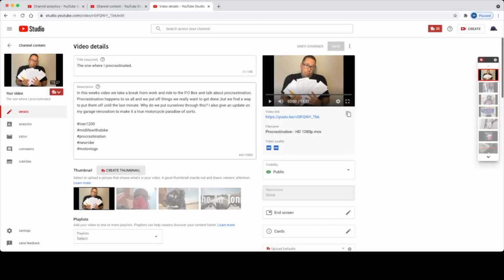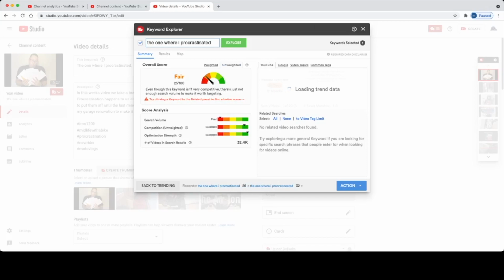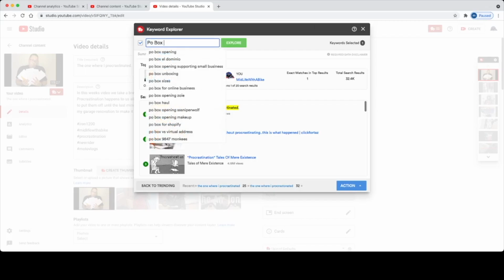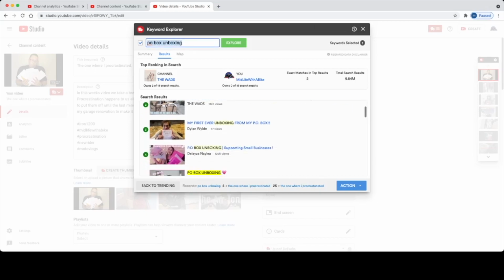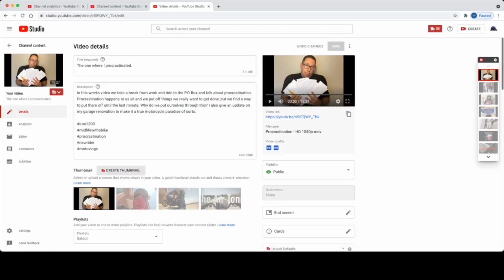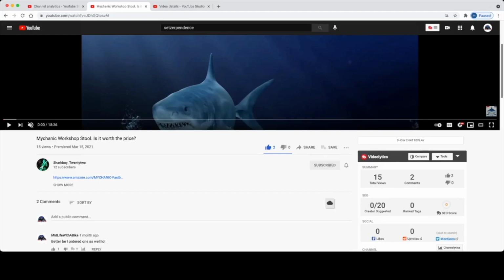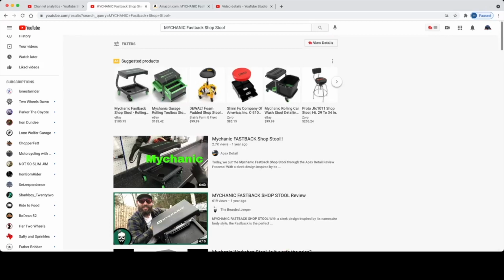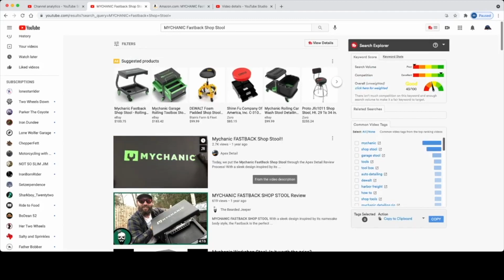Is TubeBuddy worth it ?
In this weeks episode I discuss TubeBuddy. I started off using the free version when I first started creating my channel. I thought this is good enough ,and I started to notice something. My videos are not doing great , like I hoped they would.  So I took the gamble upgrading to the PRO license ,and you can see just by adjusting a few things.  My two video  are out performing anything I did on my own. I also look at a few other channels to see what works for them and what could be improved. Trust me for people with under 1k this might be worth the investment as they give one heck of a deal.

If you interesting in signing up for TubeBuddy please use the link below as it will help my channel and save you some coin as well.